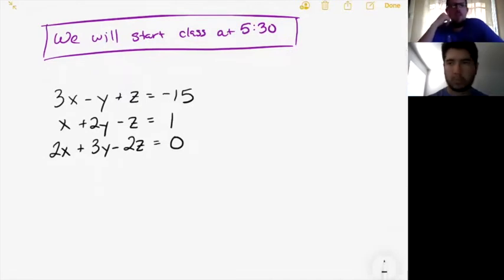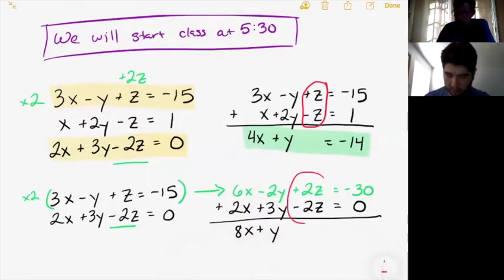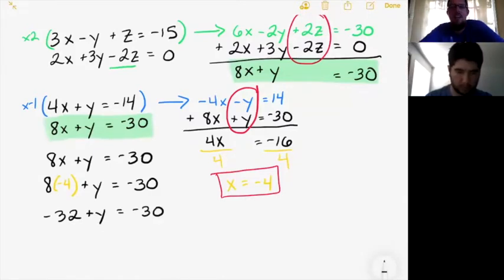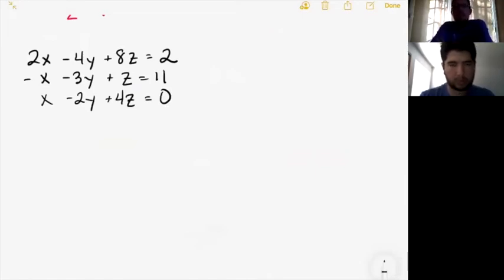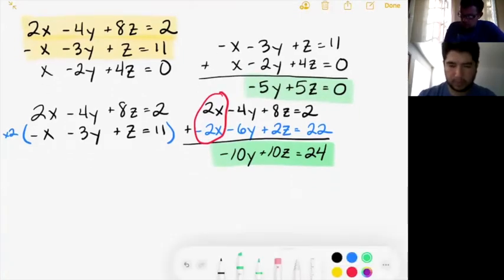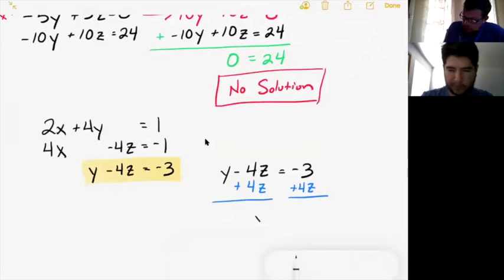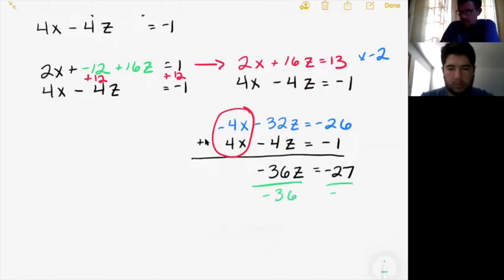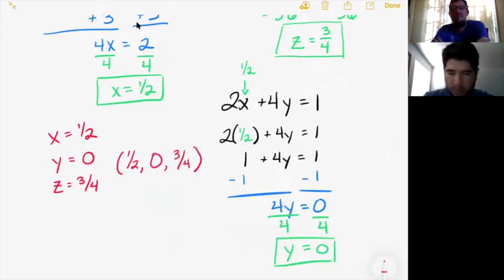Solving Systems with 3 Equations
This is my class' first attempt at a Zoom lecture.  We discuss how to solve systems of equations that include three variables.